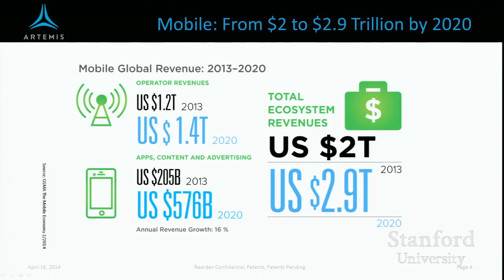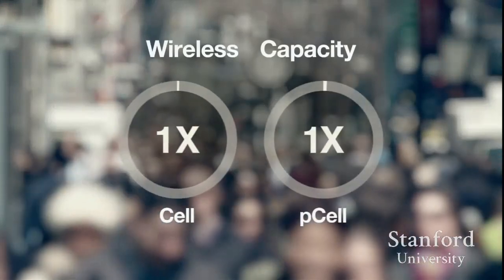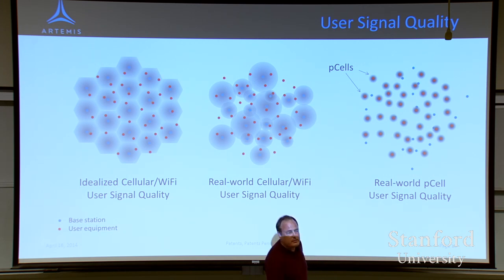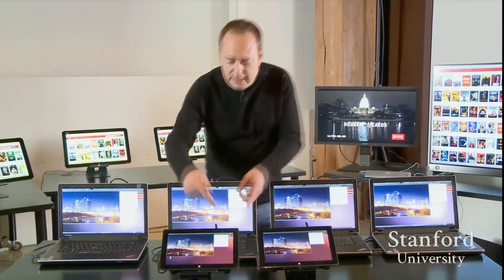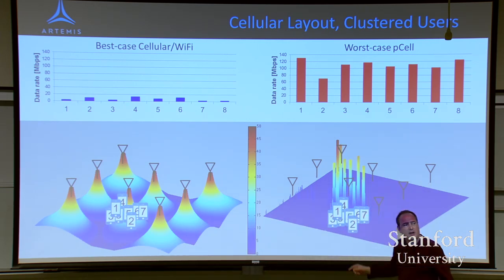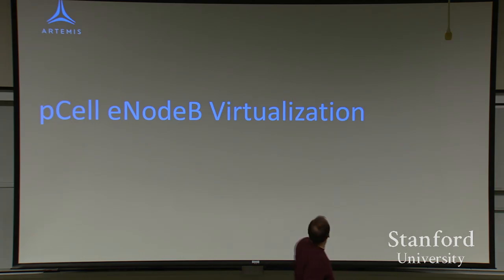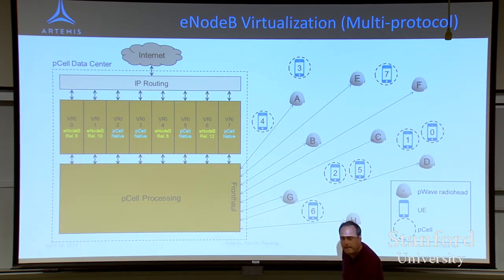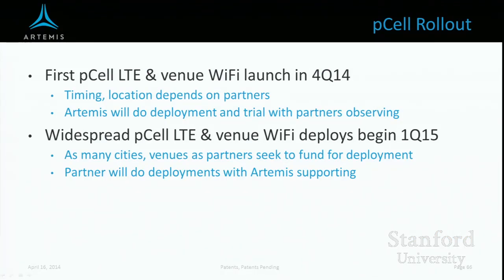Stanford Seminar - pCell: Personalized Cell Technology: Ubiquitous Wireless Broadband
"pCell: Personalized Cell Technology -- Ubiquitous Wireless Broadband"  -Steve Perlman of Artemis

Artemis pCell technology is a new approach to wireless that delivers a fiber-class mobile experience to all LTE users, regardless of how densely packed they are, by synthesizing a tiny personal cell for each user. Even in a packed stadium, each user concurrently gets the full capacity of the spectrum. With existing cellular systems, cell towers transmit signals that form large, shared cells that carefully avoid interfering with each other. pCell turns the problem inside out: Small "pWave" radios transmit signals that deliberately interfere with each other, combining to synthesize tiny pCells, each just 1 cm in size. As a result, pCell not only eliminates wireless congestion, it dramatically increases the capacity and reliability of wireless, creating ubiquitous broadband connectivity for standard LTE devices using existing LTE spectrum.

About the speaker:

Steve Perlman, Artemis Founder & CEO, is an entrepreneur and inventor devoted to pioneering Internet, entertainment, multimedia, consumer electronics and communications technologies and services. He has 30 years of technology development experience, 25 years of start-up experience, and has been an Apple Principal Scientist and Microsoft Division President. He has a track record of pioneering breakthrough technologies and shaping them into media-rich, mass-market products and services. Steve's technology work, including the invention of QuickTime, is built into every iPad, iPhone, iPod, Mac, most PCs, and a wide range of video and communication products and services offered by Samsung, Sony, Microsoft, Cisco, Motorola, Panasonic, AT&T, Comcast, DirecTV, Dish, Time Warner Cable, Charter Cable, Philips, RCA, Mitsubishi, Fujitsu and Sega. Products include QuickTime, Macintosh graphics and video, WebTV, the Moxi Media Center, MOVA Contour Facial Capture, and OnLive Cloud Gaming. Steve's production companies' work includes facial capture for Gravity (2013), Harry Potter and the Deathly Hallows (2011) and Academy Award®-winning The Curious Case of Benjamin Button (2008), as well as art/production design for Steven Spielberg and Robert Zemeckis for major motion pictures War of the Worlds (2005), Monster House (2006) and Beowulf (2007); and HD video/audio editorial work for Santana, Electronic Arts and independent film. Steve holds over 135 US patents in an array of communications, video, graphics, facial capture, video gaming, software lens, and wireless power technologies.